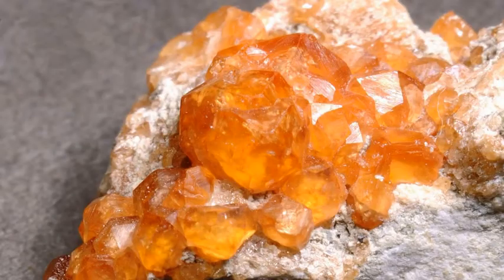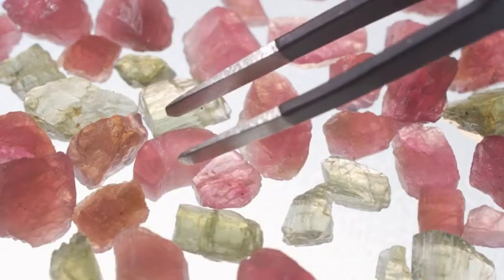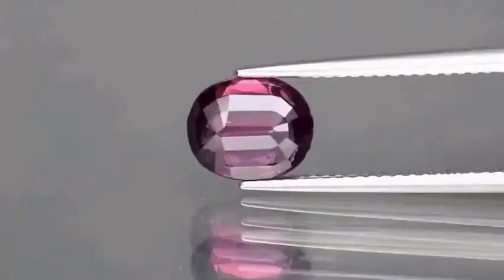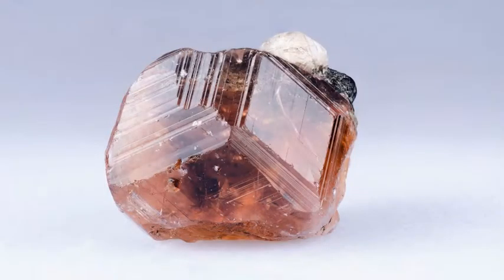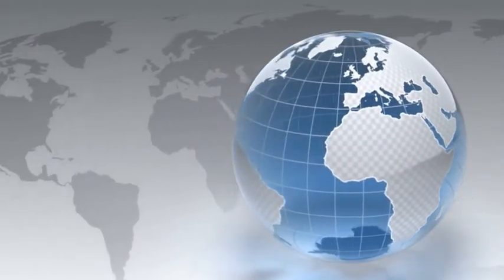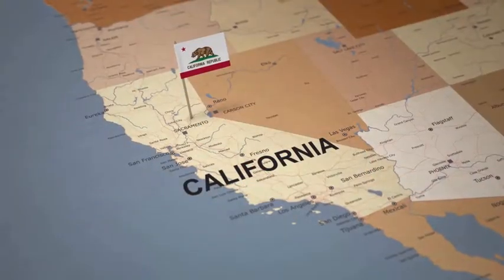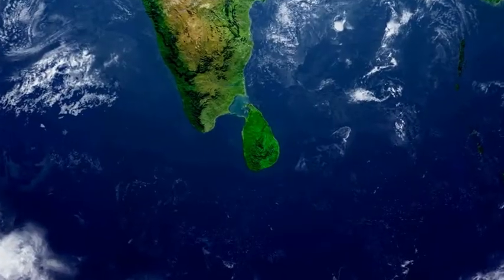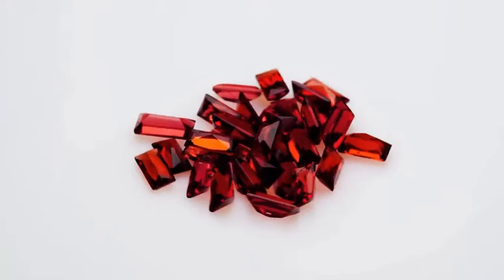GARNET • All You Need to Know About this Gorgeous Gemstone!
Garnet is a group of radiant silicate minerals celebrated for their vivid array of colors and striking crystal formations, often cherished in jewelry.

📌 Help our channel grow:
     💬 Comment —  your perspective is important!